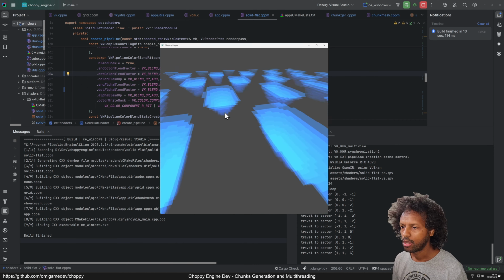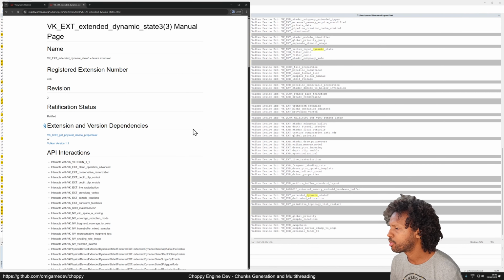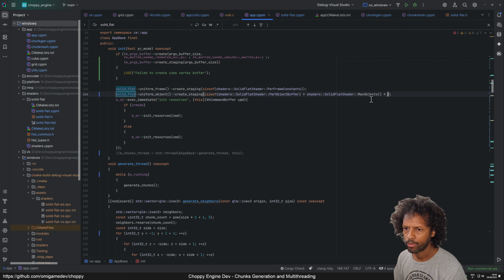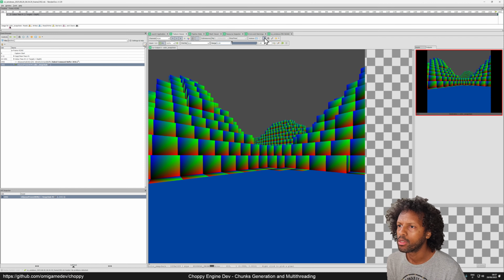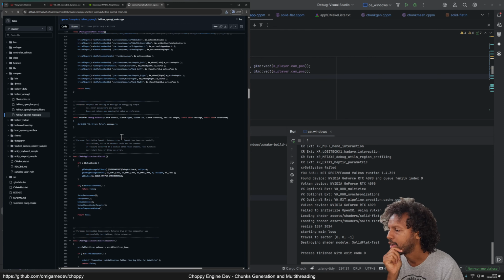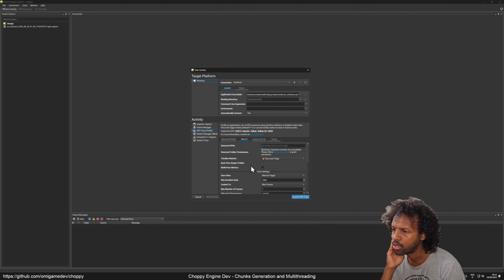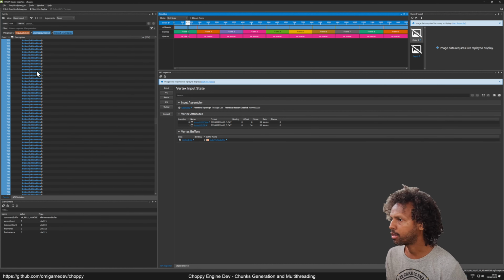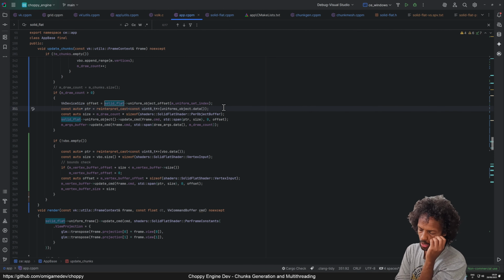Live coding: Chunks Rendering - VR Game from scratch in C++ using Vulkan and OpenXR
Minecraft™ inspired voxel rendering: improving the voxel generation and rendering using available techniques so it runs smoothly on the Quest using Vulkan and OpenXR